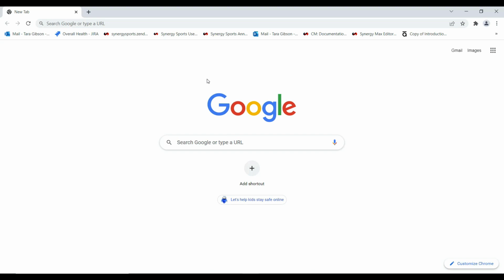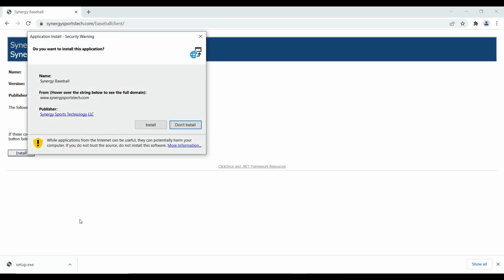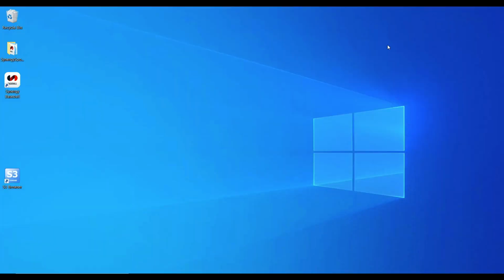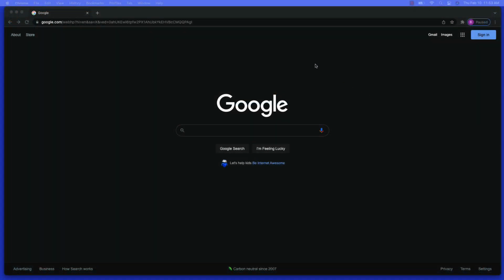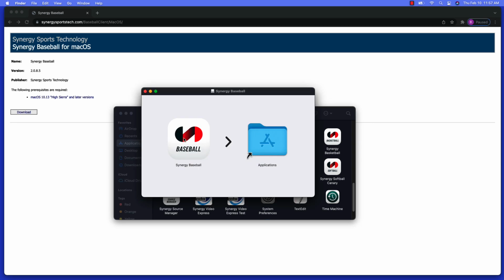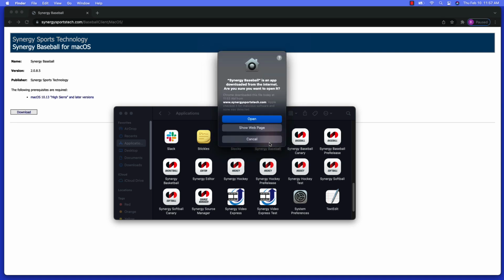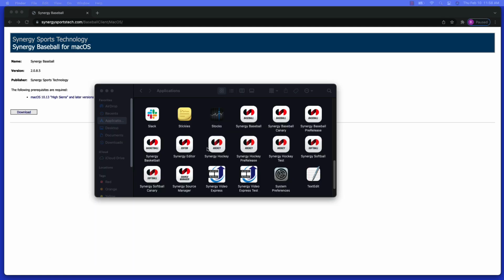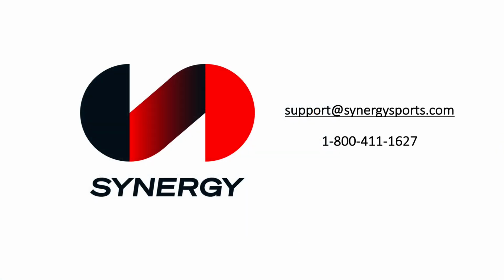How to Install the Synergy Baseball App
Instructions for installing the Synergy Baseball App on PC and Mac.

Chapters:
00:00 Intro
00:14 Installing on a PC
01:14 Installing on a Mac
02:40 Outro